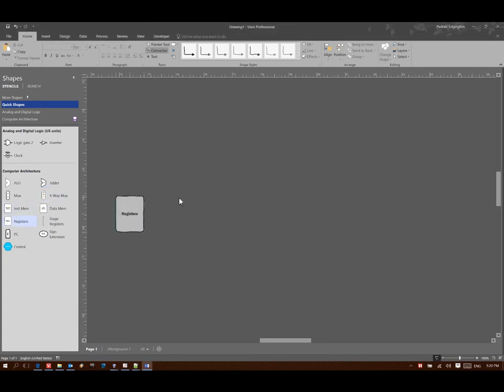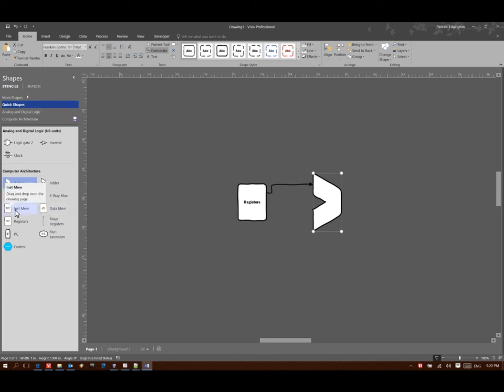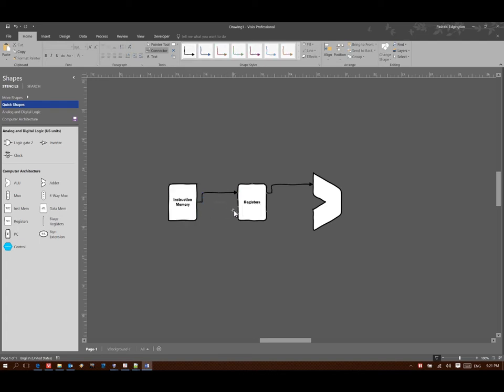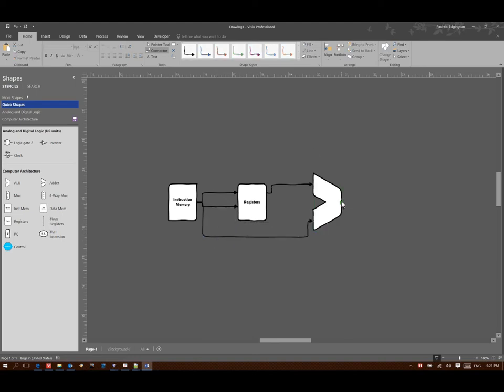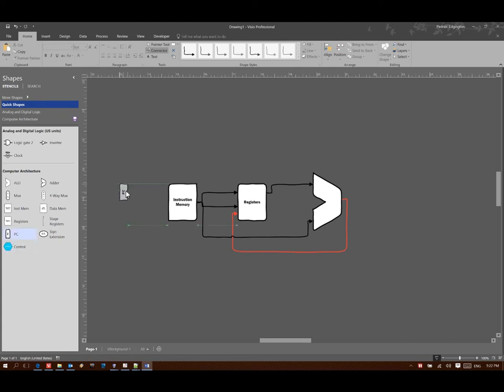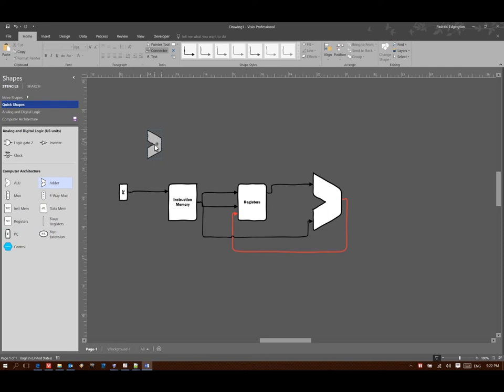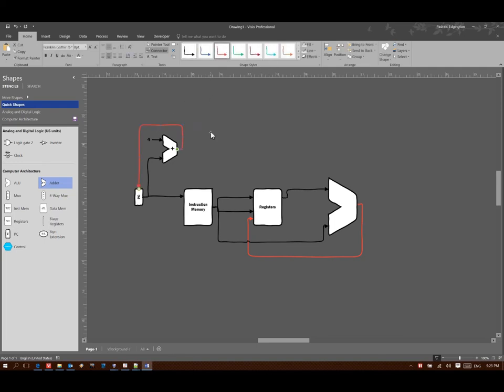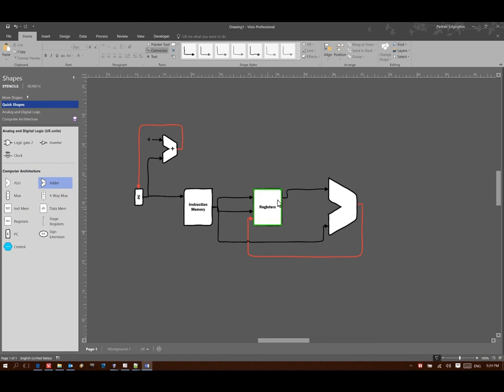2-2. Datapath (addi)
Constructing a datapath for the addi instruction.